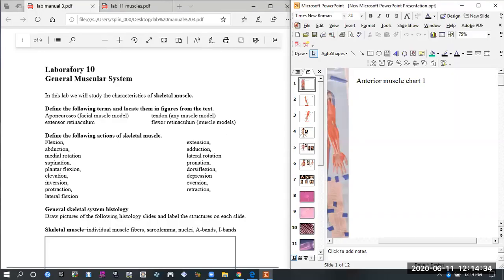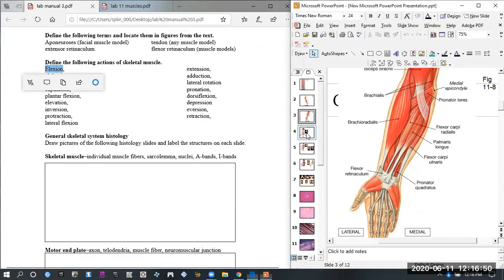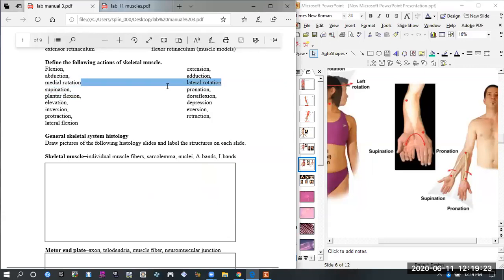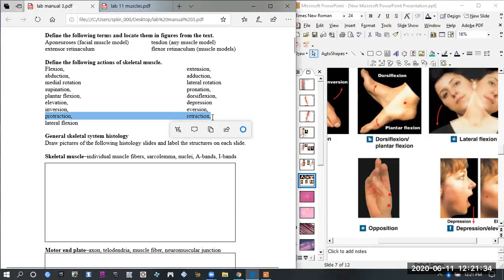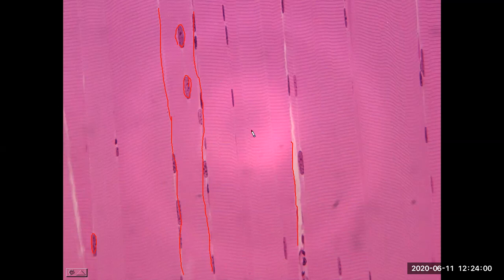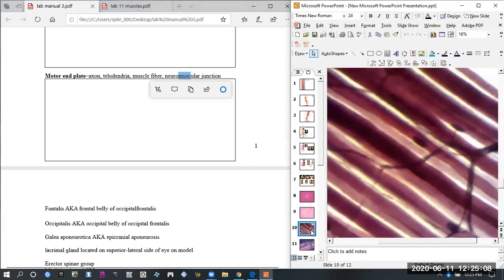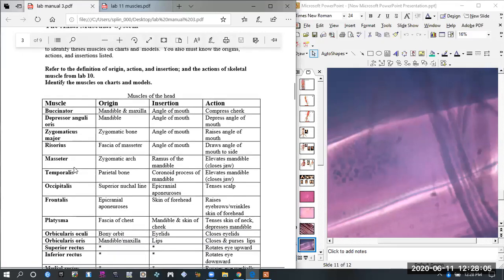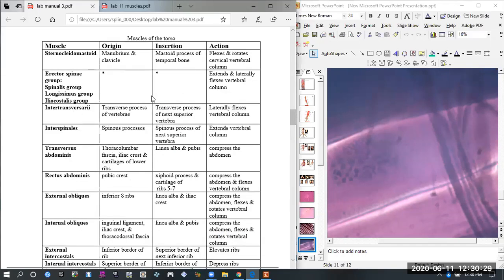lab 10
time stamps
8:16 - histology, 1:42 - muscle actions, 13:00 - Intro. to lab 11